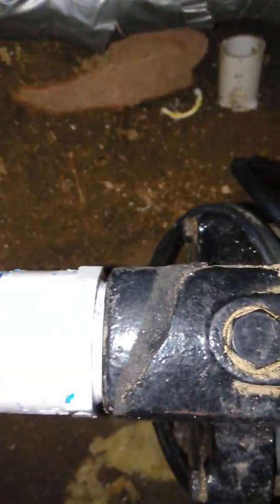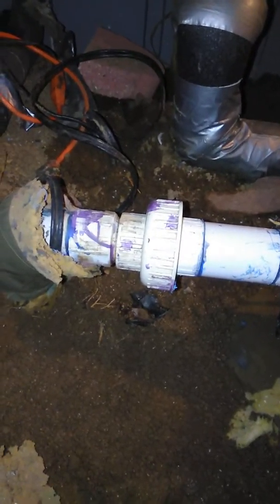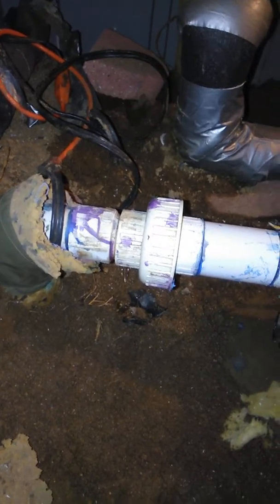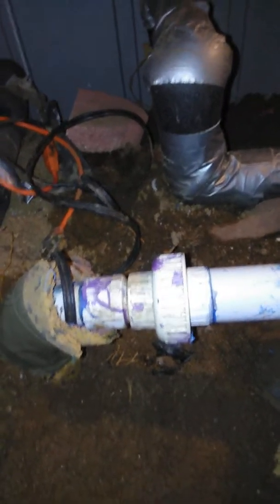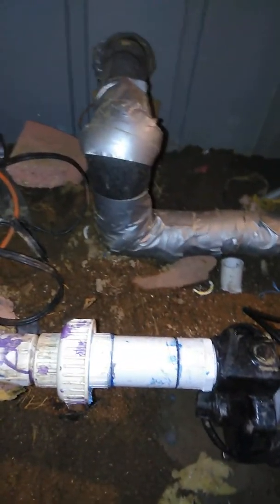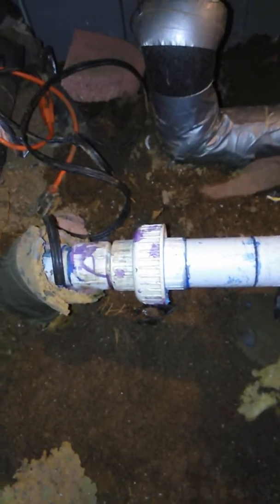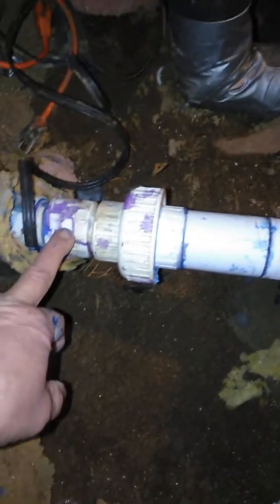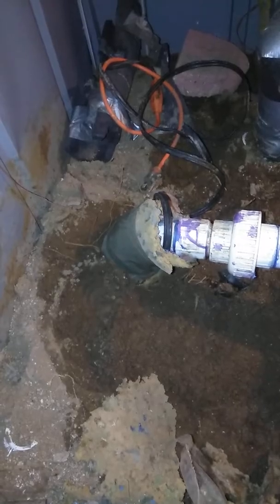Finishing the Union reconnection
measuring laying out and connecting the union going to the booster pump stopping the dreaded leak